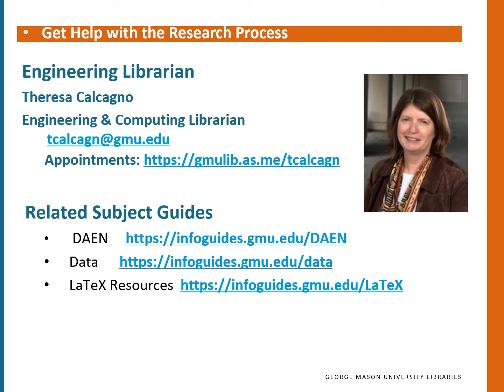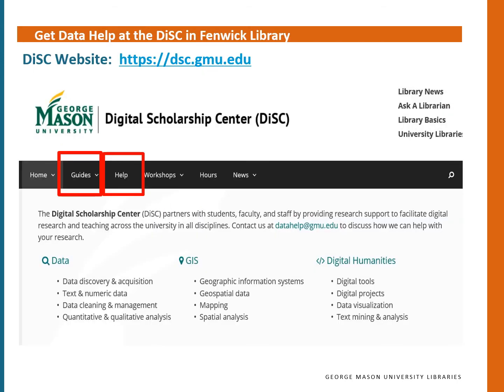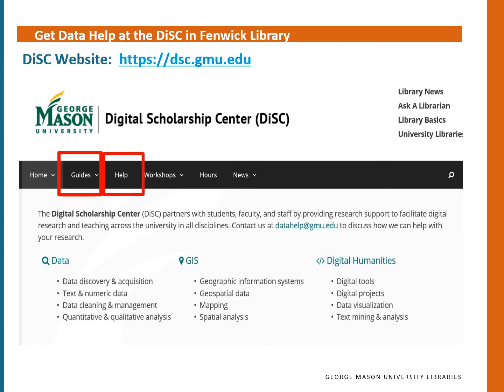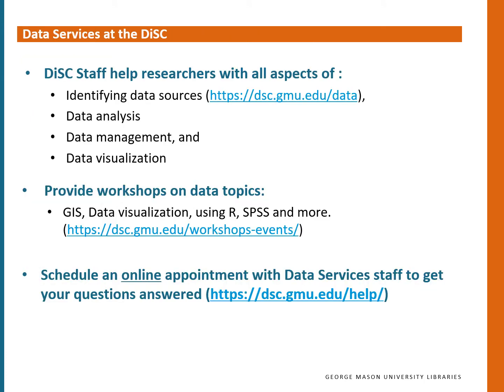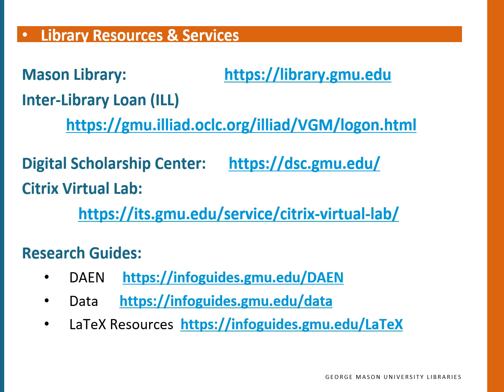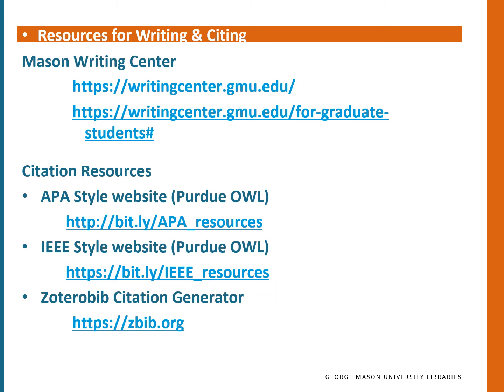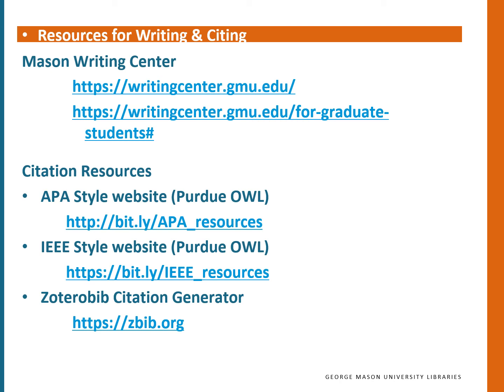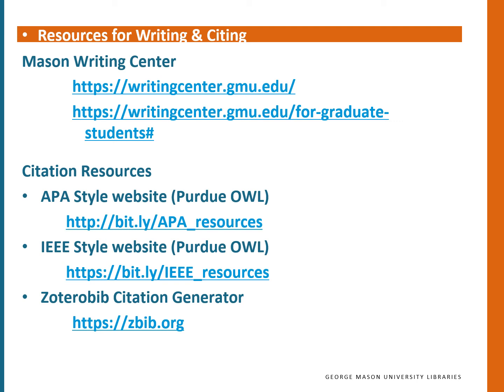DAEN Library Orientation Pt 1 Getting Help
Get started learning about the Mason Libraries and how to get help with research!